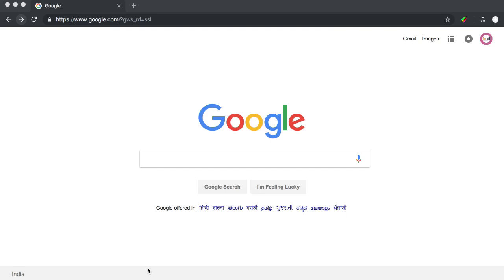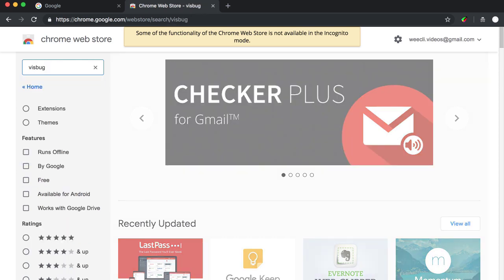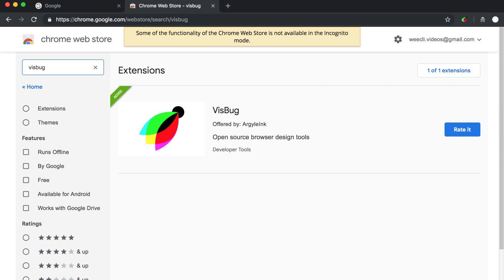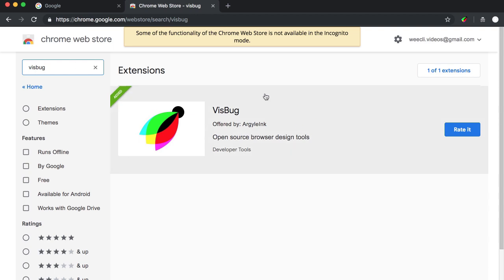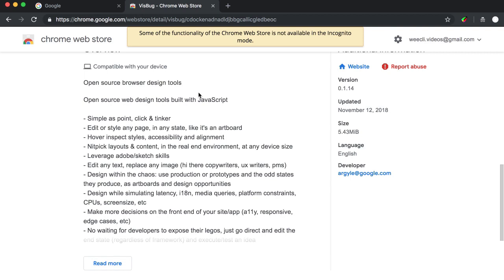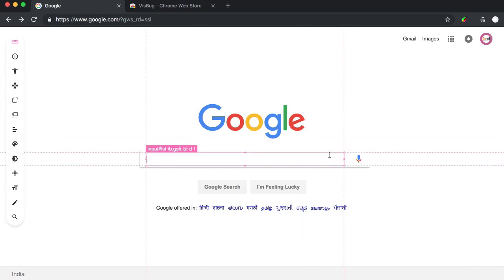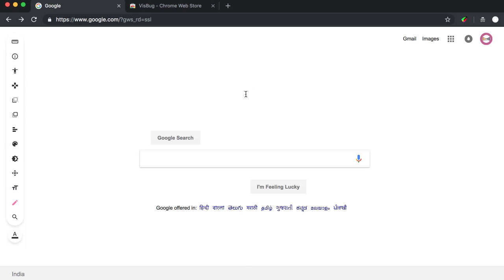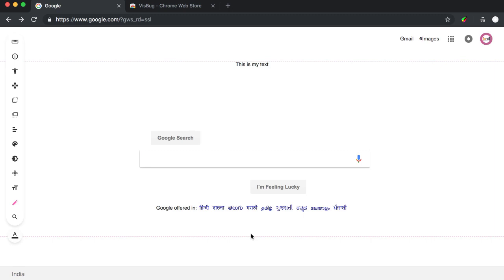VisBug - Google Chrome Extension for Designers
Google launched new developer tool called VisBug that simplifies the task of editing a web page using a simple point-and-click interface.

VisBug is currently available as a Chrome extension that can be installed from the main Chrome Web Store.

Google engineers likened it to Firebug, the now-defunct Firefox add-on that was ported to Chrome, and eventually inspired Chrome's built-in Developer Tools panel.

The extension is rather raw for the moment, still lacking many useful controls.

But it is good to tinker with designs and see how it would work .